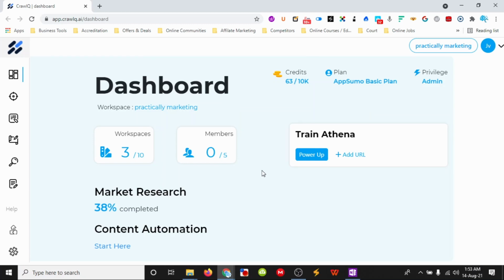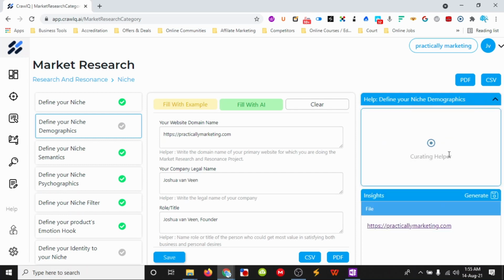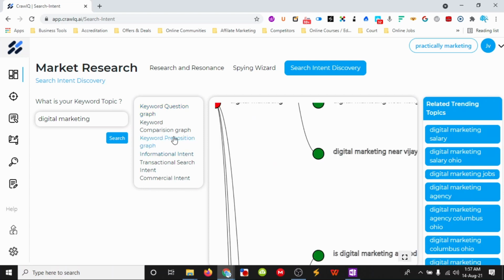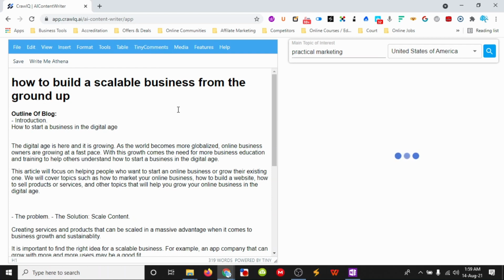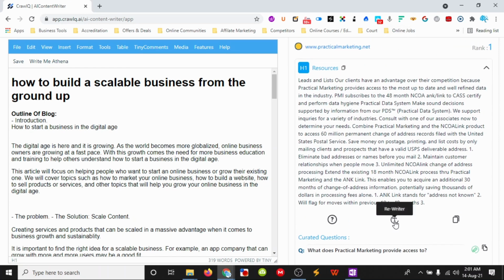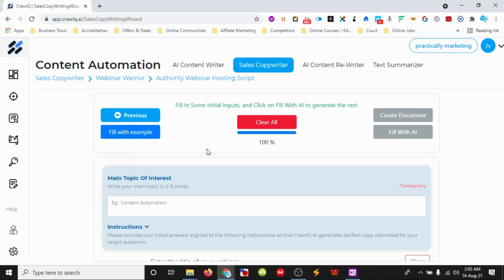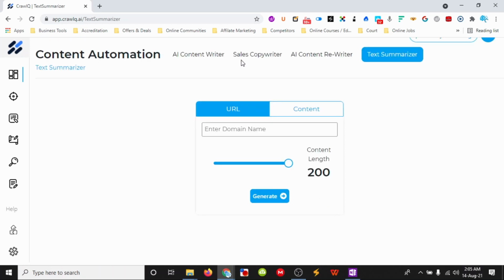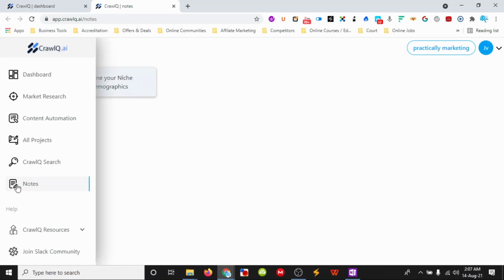Better than Funnelscripts? Sale Copy Powerhouse CrawlQ is a beast!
Better than Funnelscripts? Sale Copy Powerhouse CrawlQ is a beast! It not only provides you with the templates and frameworks to create amazingly relevant content and copy but it walks your through and teaches you to continually put your ideal customer at the fore front of all your marketing communications. It does the same job as Funnelscripts and Automatic Scripts with the added bonus of having a research assistant guiding you along the way and AI generated output!

With this tool you can lock in to your ideal customers dreams, hopes and requirements to speak to them in their language to drive home the value you provide. This is an up and coming tool with the potential to dramatic increase your contents effectiveness.

This tool is funnelscripts, automatic scripts ++ plus plus

It has all the features of those tool and then some. It adds tools, so you can conduct detailed market research to fill in your ideal customer persona, which is what you need to do in funnelscripts and automatic scripts as it is. So Crawlq gives you tool to do your market research within the same tool. The next plus is that is uses it's own AI Athena that is trained from you customer data inputs + URLs that are highly relvant + your own extra data from a document to give you highly target sales and marketing content that will speak directly to your ideal customers needs and wants.

This tool is a powerful sales copy and organic content creation tool which focuses you on your users, the people and businesses you should be focused on when in business!

To get Crawlq.ai on a one time price (LTD) they are currently on Appsumo...

You can also get the one time deal just use code: joshLTD

Funnelscript will set you back around $900 this tool starts are $79, Automatic Scripts on LTD is around $100 and Crawlq.ai has more features.

It helps you research your ideal customer profile (customer avatar) as well as uses AI trained on your research of your ideal customer profile (customer avatar) and select highly relevant websites and brief documents to create sales and marketing content that will speak directly to the needs and wants of your ideal clients.

This tool is valuable for anyone in business. We all need to remember it is about providing value to our clients. Business is the game of serving and this tool helps us speak directly to those who need and want our service.

I would recommend you try Crawlq yourself, check out funnelscripts and automatic script for yourself and see what you think. Crawlq can help improve your sales copy, your content marketing helping you attract the right type of business to be sustainable in revenue.

If you the links provided you will get a great tool that will provide you with high value and I will get a small incentive for linking you through. This does not affect my videos. I am a user of Crawlq. I provide feedback to the developers so they better the tool the better the value for users like me and potentially like you.
Thinking of a content creation tool, thinking about funnel scripts than check out crawlq.ai as an alternative to funnel scripts.

Join us for tools & tips on how to work smarter and play harder in business!

You might also be interesting checking out this sales copy and content creation tool comparison video...